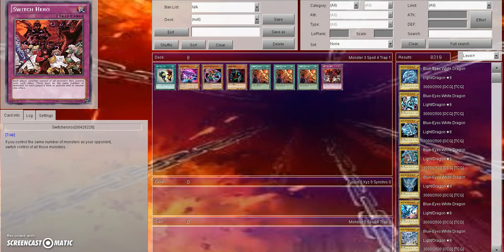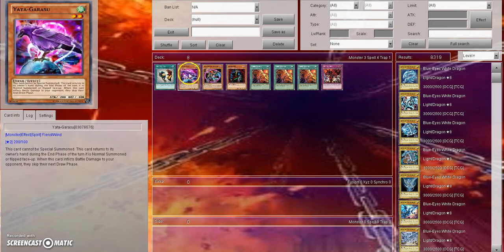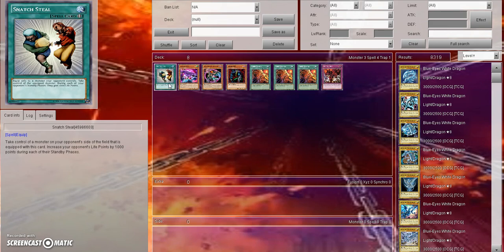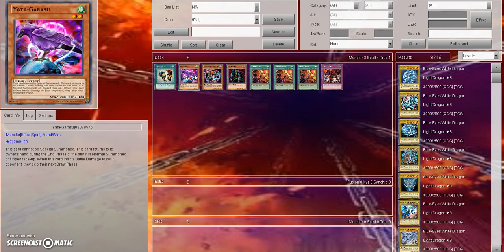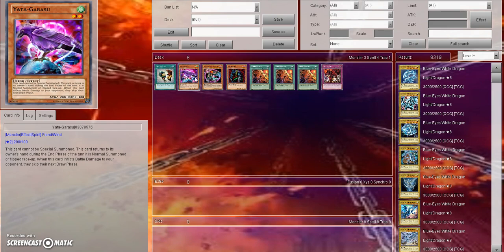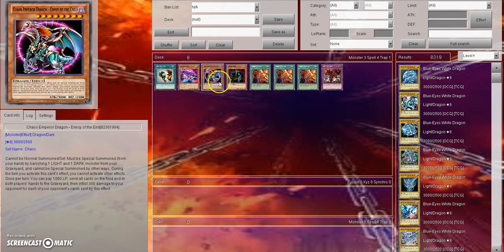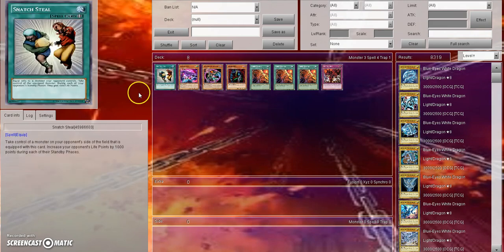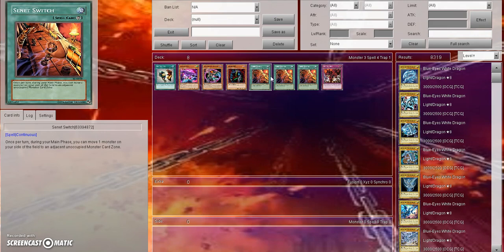Could banned cards come off the ban list due to link summoning? its possible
Today I decided to discuss the possibility of cards coming off the ban list due to the link summoning mechanic slowing down the game. Could we see cards such as cyber stein or snatch steal come off the ban list? let me know what you guys think in the comments!